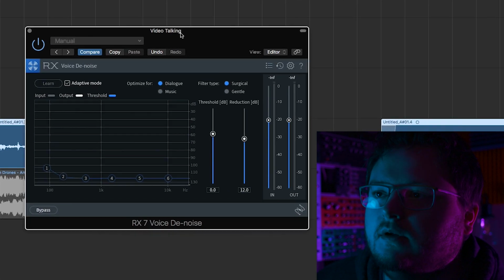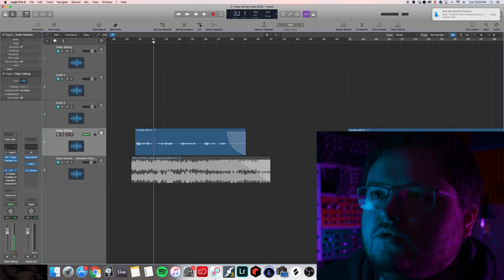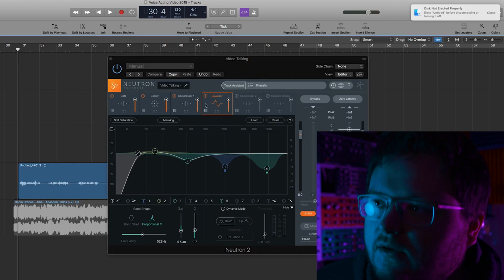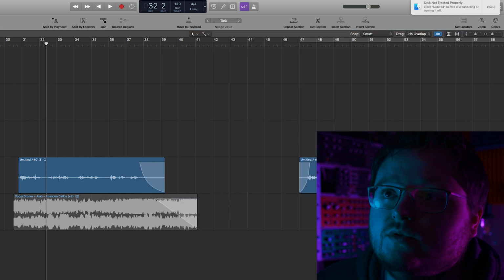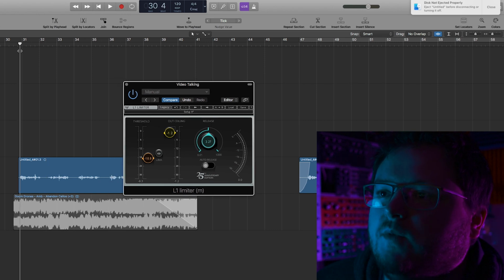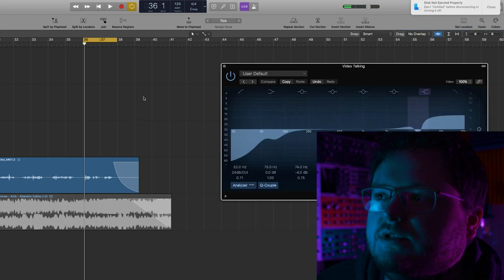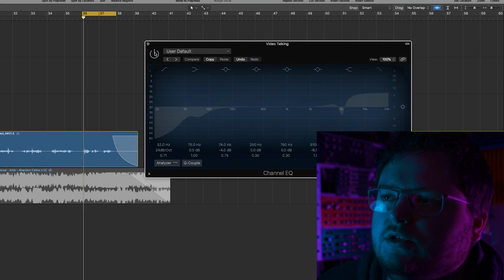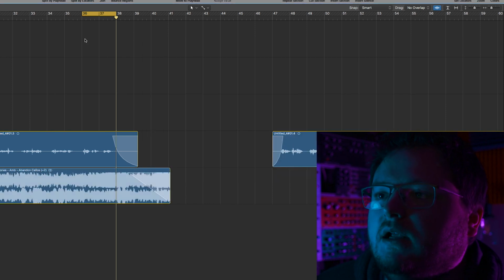Performing & Mixing A Horror Voice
Do you want to talk like a demon? Rumble like a monster? And then mix and produce it? Well, in this video i'll show you how to perform and mix a horror voice that I call 'the demon'. You'll hear this voice used in bands like Sikth, but most often you'd probably use this for voice acting or something else.

This horror voice is pretty aggressive on the throat, so you'll want to do it in small doses. Its most similar to a metal growl technique, so if you can already growl you should be able to figure this out. It took me a LOT of trial and error to get this right, but i'm very glad I did.

Mixing the horror voice is pretty easy too. For the most part as long as you EQ it and SMASH the dynamics of it, you'll get a good sound. I go over my vocal chain in great detail here and I use RX7, Neutron 2, and L1 Limiter. to get the bulk of the sound.

Music Gear I Use:
Computer: iMac late 2013, MacBook 2018
DAW: Logic Pro X & Ableton Live 10 Suite